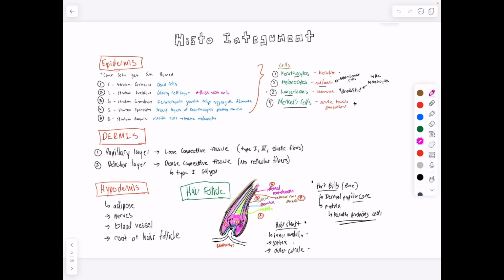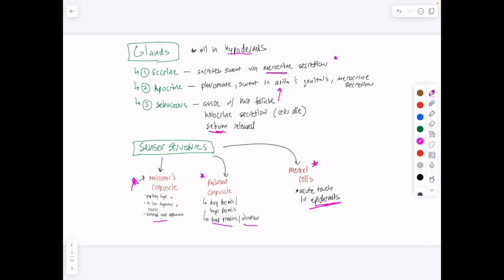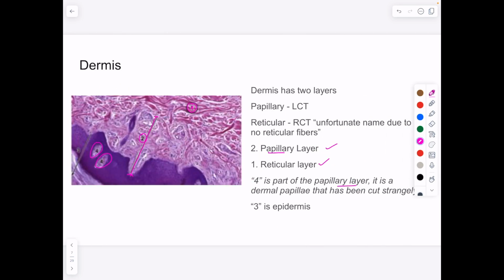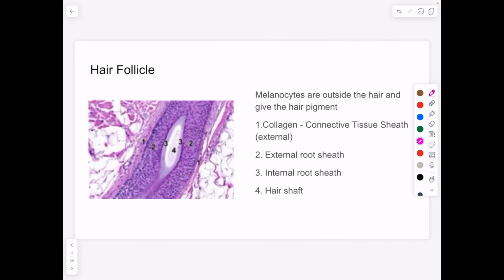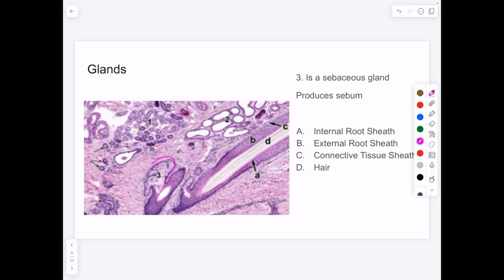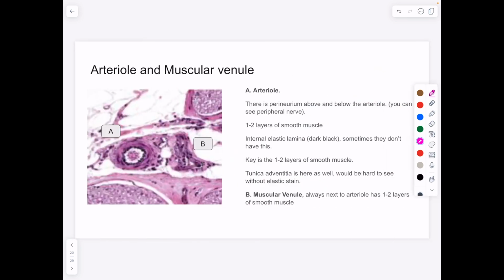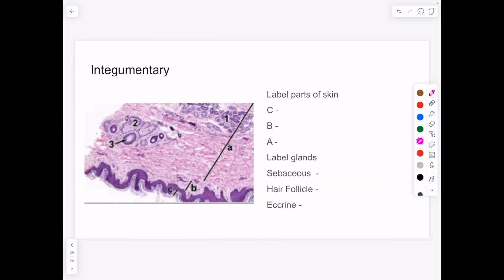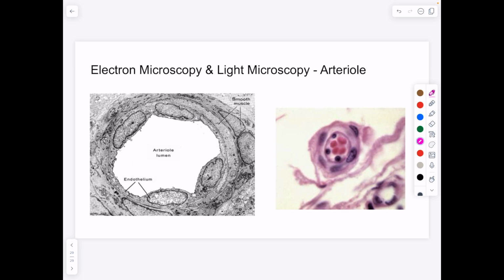Histology - Integument & Vascular System Lab 6 Review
Histo Lab 06 review
MMellor